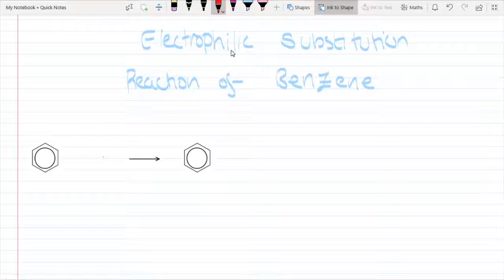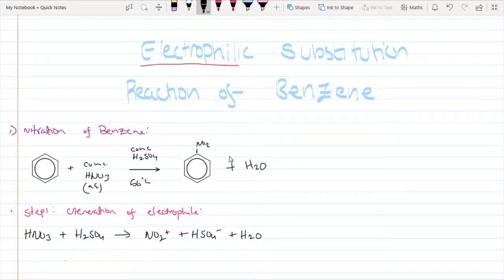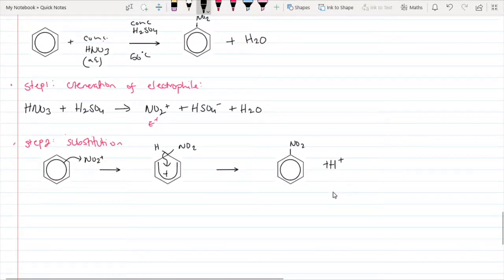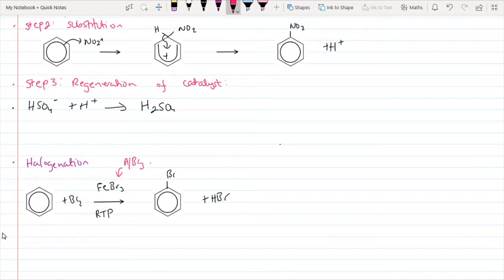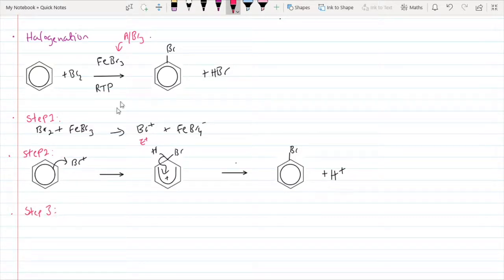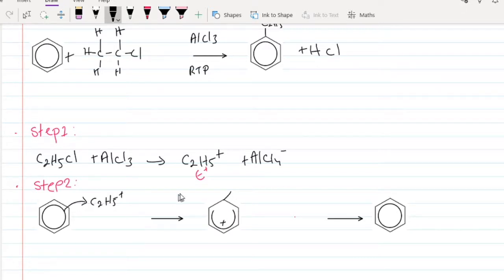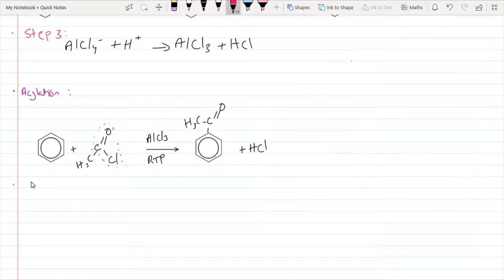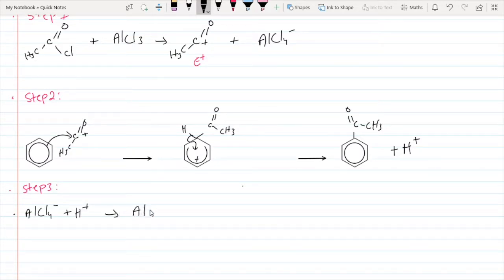Electrophilic Substitution reactions of benzene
A level Chemistry, OCR A

*Electrophile: Accepts a pair of electron.